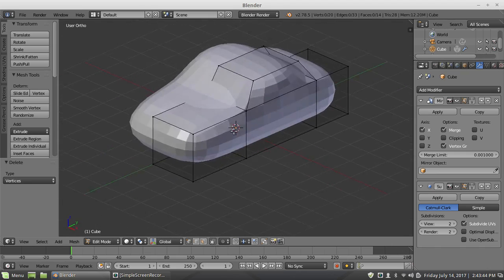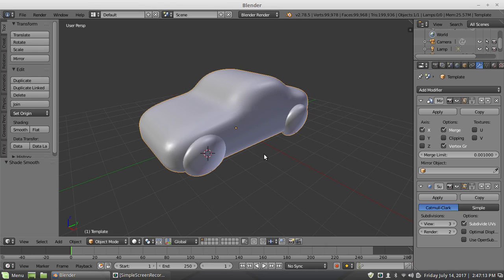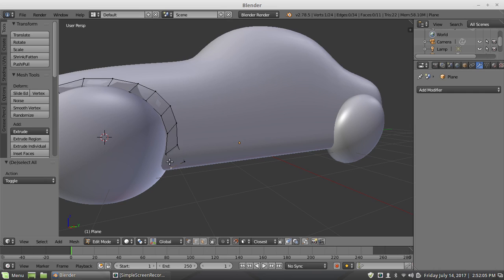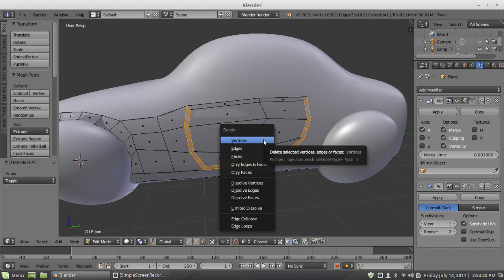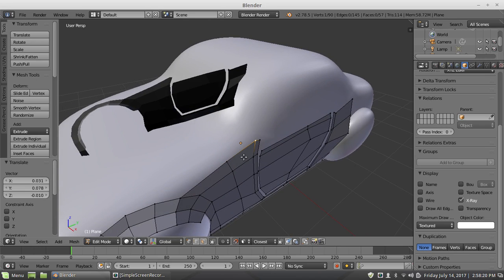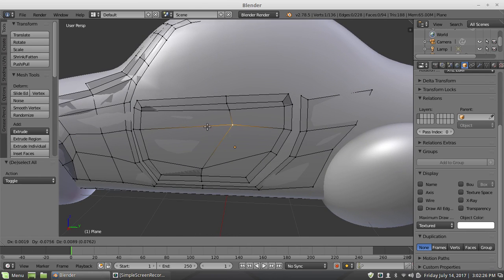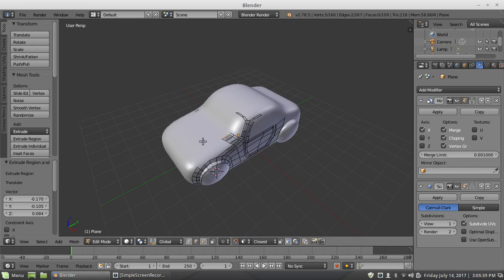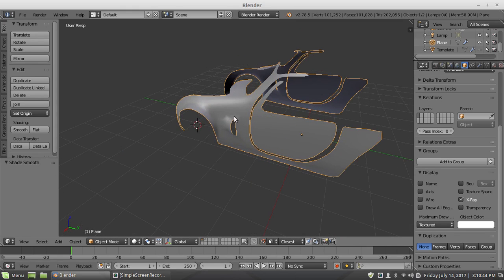Retopology Workflow for Mechanical Modeling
This is probably more of a demonstration than a tutorial. What I'm showing is that it's quite useful to separate volume definition from that of edge-flow. What this does is it makes things work easier in relation to having a model take contours well if any Catmull-Clark subdivision is used. So what you do is make a template model first, and then create your final model as a surface over it. And by using loops, you keep and control tension around panel openings, which gives a lot of control and flexibility for not too much effort.